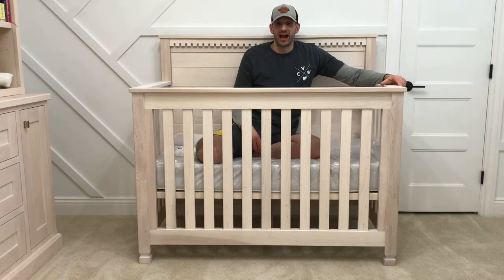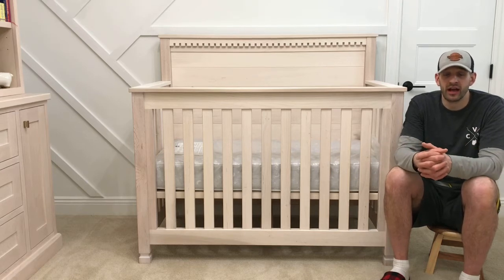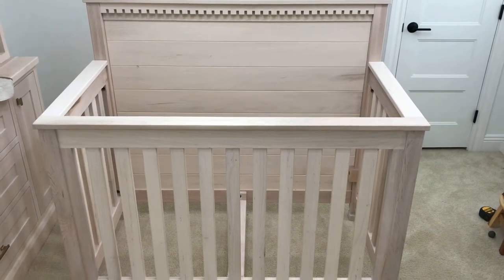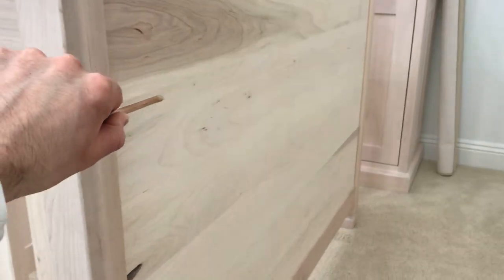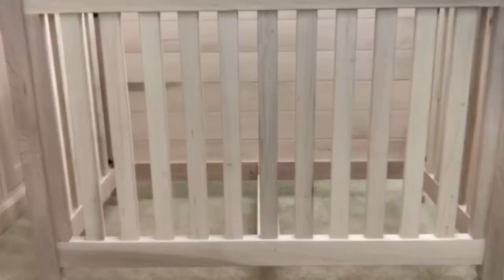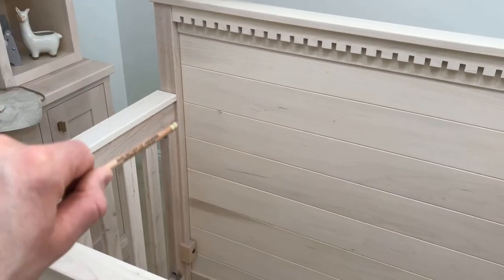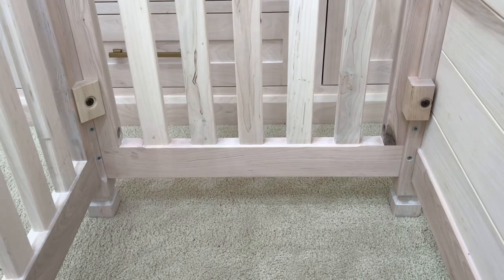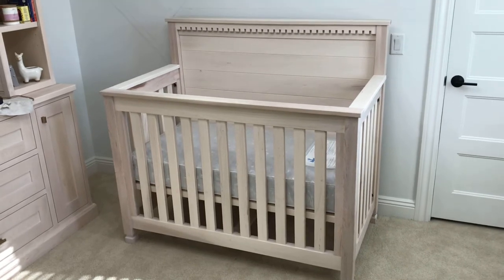Nursery Crib Build - Full Build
4/4
(1) 2" x 50-1/2" x 3/4" (dentil moulding)
*teeth are 1" wide x 3/4" tall with a 1/2" gap between the teeth - 34 teeth with 33 gaps
(2) 2-7/8" x 56-1/4" x 3/4" (front/back cap)
(2) 2-7/8" x 26" x 3/4" (side caps)
(2) 1-1/2" x 52" x 3/4" (platform trim) (estimated length - cut to fit plywood platform)
(2) 1-1/2" x 28" x 3/4" (platform trim) (estimated length - cut to fit plywood platform)

5/4
(26) 2-1/8" x 26-1/2" x 1" (vertical slats)
*there are 2" between all the slats
(1) 39-1/2" x 50-1/2" x 1" (solid hardwood headboard)
*the headboard can be made from plywood

7/4
(4) 3-1/2" x 50-1/2" x 1-1/2" (top/bottom rails for front section & headboard)
(4) 3-1/2" x 26" x 1-1/2" (top/bottom rails for side section)
(4) 1-11/16" x 26-1/2" x 1-1/2" (side unit end slats - houses the hardware)
(2) 1-7/16" x 26-1/2" x 1-1/2" (front unit end slats)
(2) 2-1/2" x 2-1/2" x 38" (two pieces laminated together)
(2) 2-1/2" x 2-1/2" x 50" (two pieces laminated together)
*leg detail starts 1-3/4" from the bottom and ends 2-3/4" from the bottom of the leg and the flat portion starts at 2" and ends at 2-1/2" and is 1/4" deep x 1/2" wide